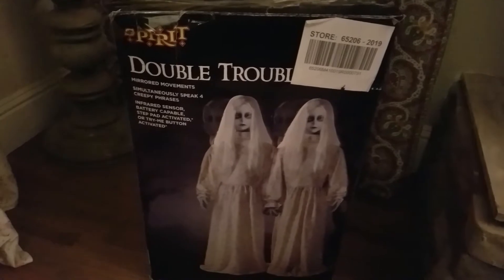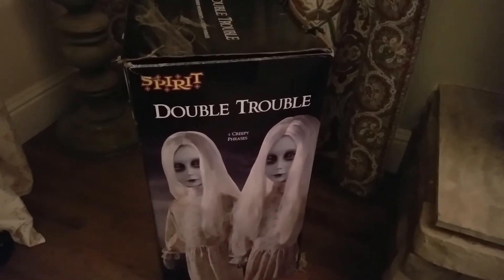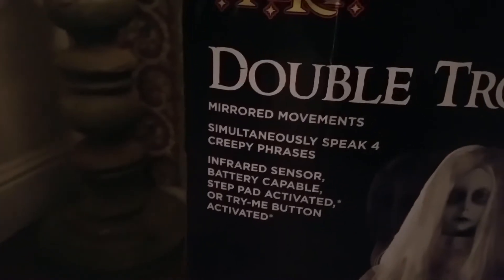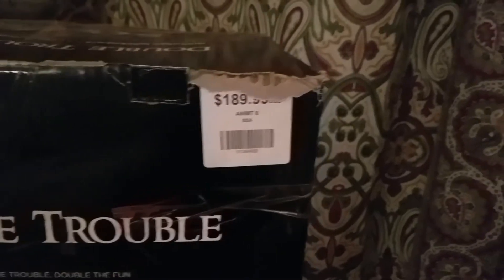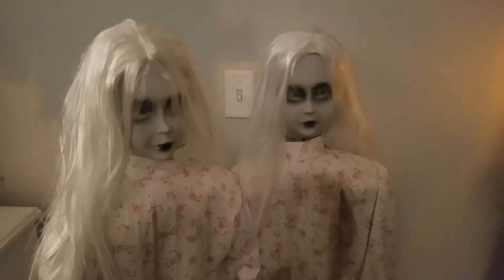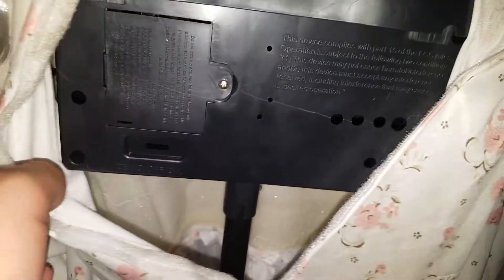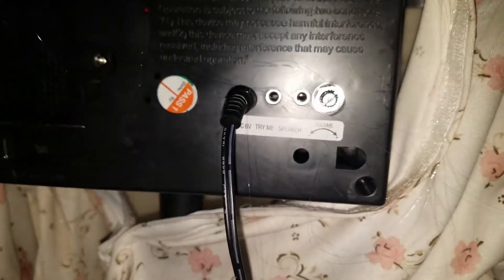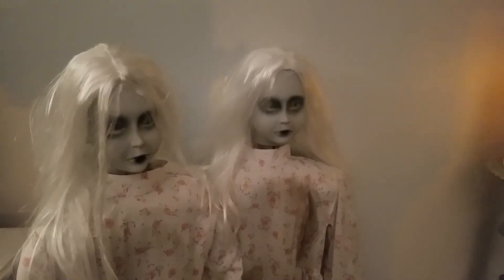DOUBLE THE TROUBLE ! | Halloween Animated Double Trouble Overview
Roses are red, Violets are blue, you best hope they don't come for you !